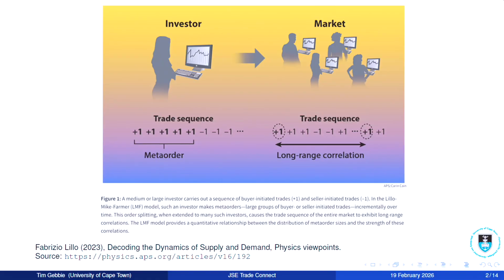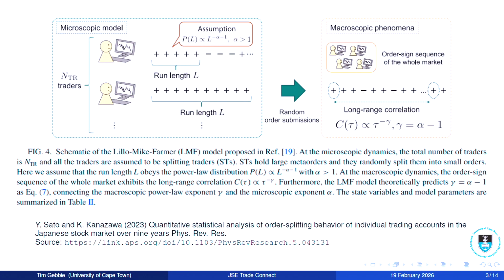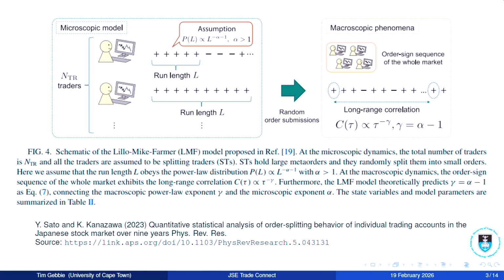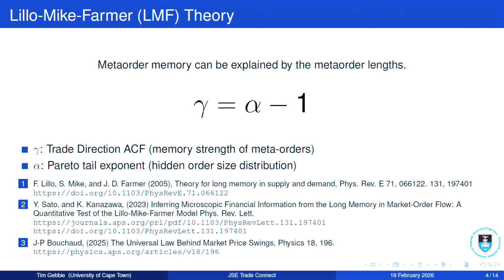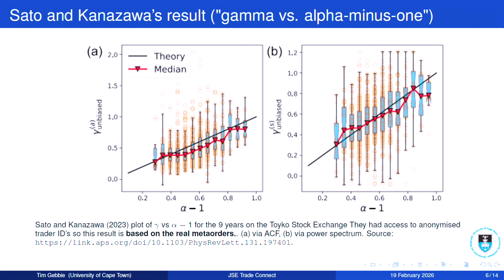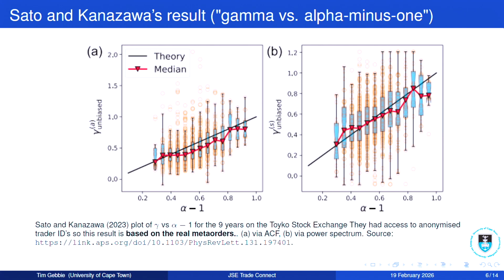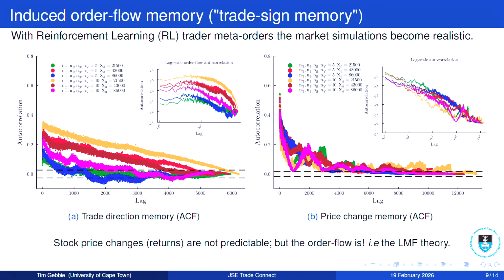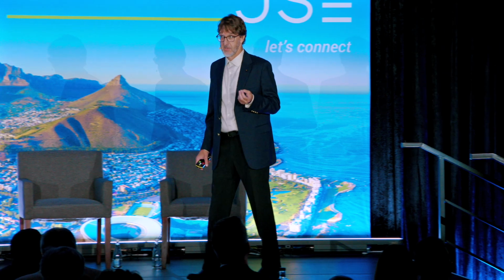Market insights presentation from Professor Tim Gebbie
SE SA Trade Connect is South Africa’s premier equity market structure conference, bringing together leaders from across the local and global equity market ecosystem. This annual event offers a rare platform for meaningful exchange between buy side and sell side institutions, connectivity providers, software vendors, electronic liquidity providers, and other key market participants.

As we marked five years of advancing market innovation, our 2026 conference focused on the evolving challenges shaping equity markets, emerging product innovation, and practical strategies to strengthen and advance South Africa’s capital markets.